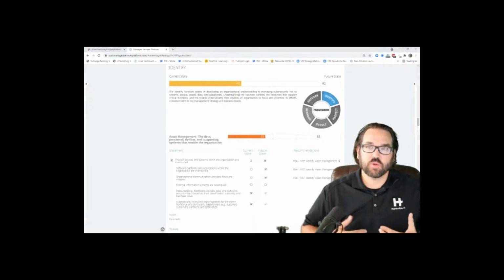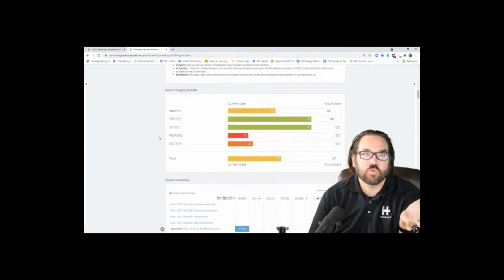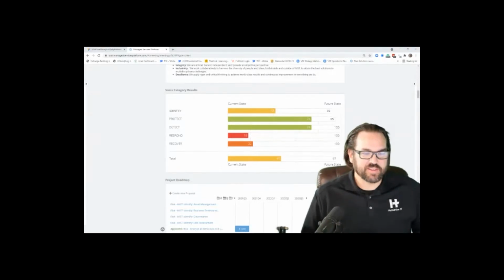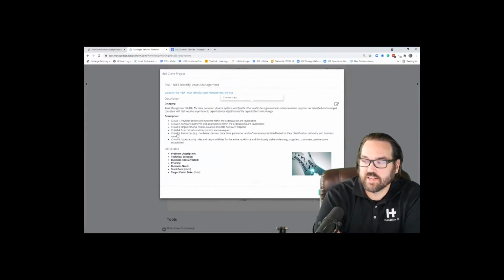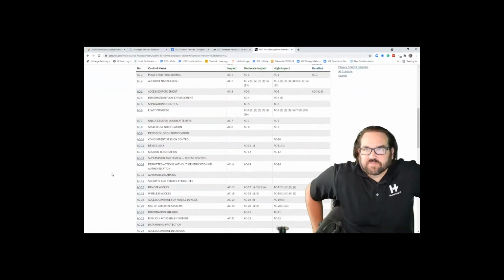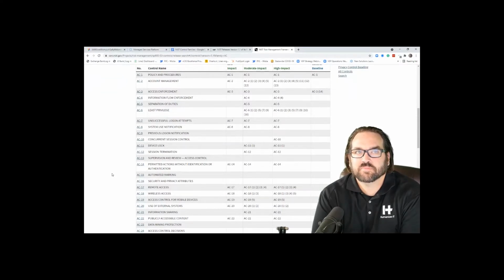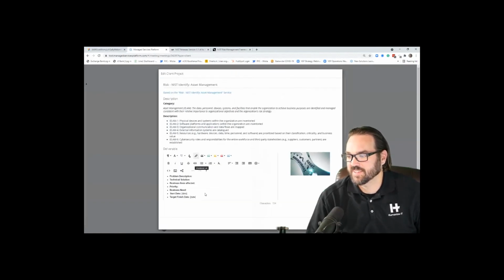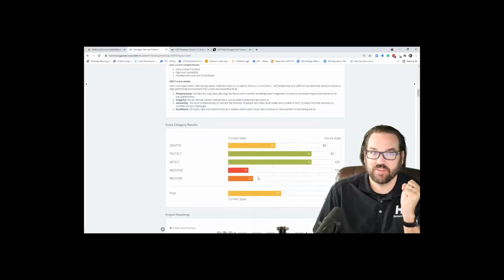Q3W6 - Risk Audits AC & CM